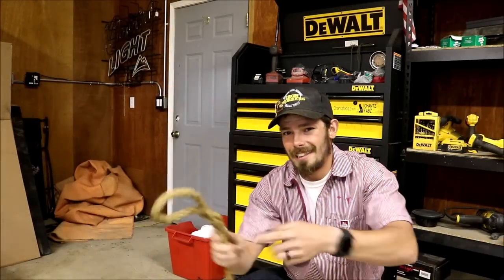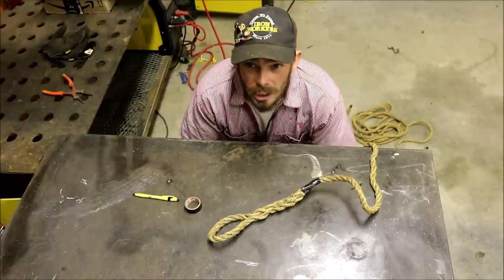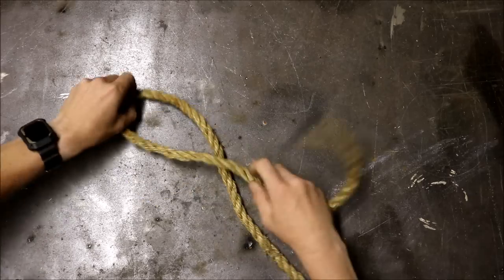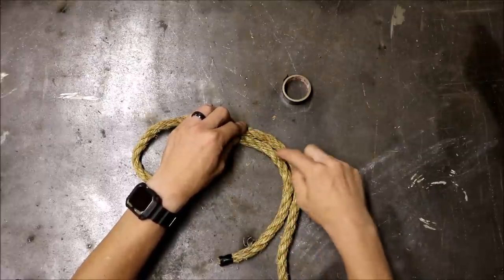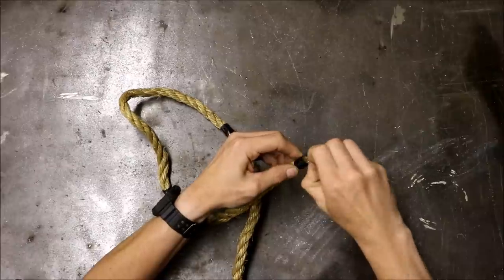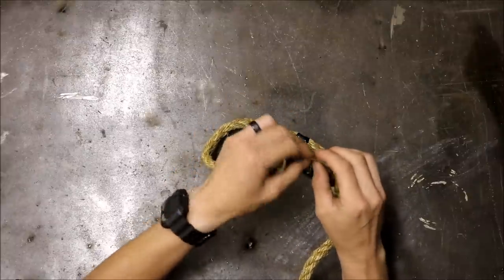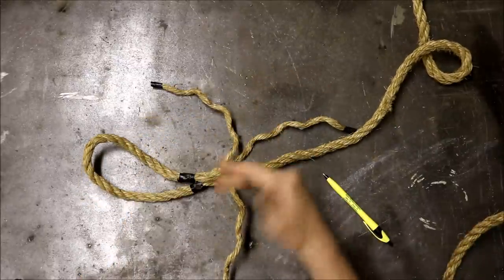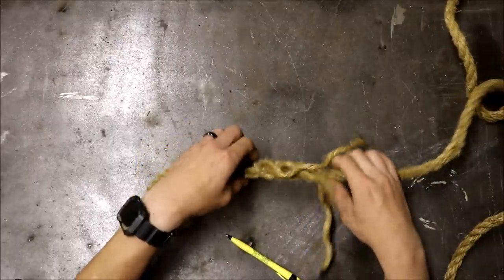how to make an eye splice with a 3 strand rope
In this video i show you step by step how to tie and eye splice in a 3 strand rope a easy to follow tutorial!!! Perfect for a permanent eye like for a tag line in my field of work!

Check out  ChantzFabz.com & Chantz Fabz on facebook for any questions or comments!

-M1 Finance invest in yourself and save your hard earned money...
-Best ironworker boots hands down...
-Best knee pads for connectors to save there legs
-Best book to learn from to make money